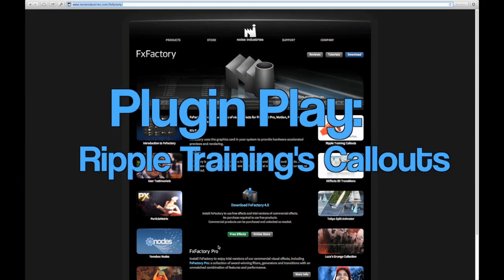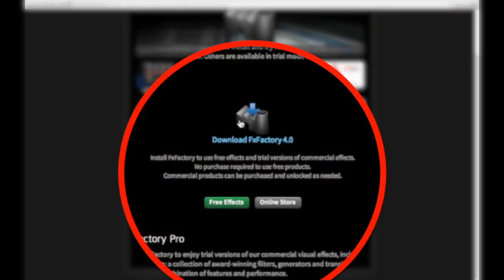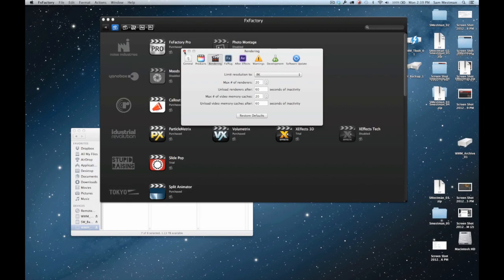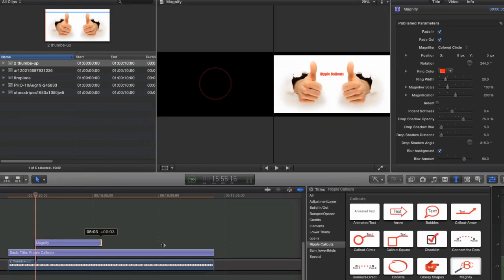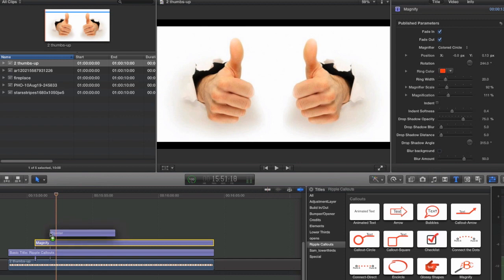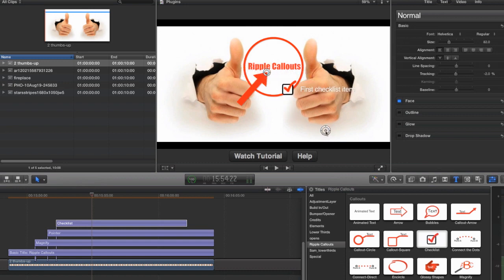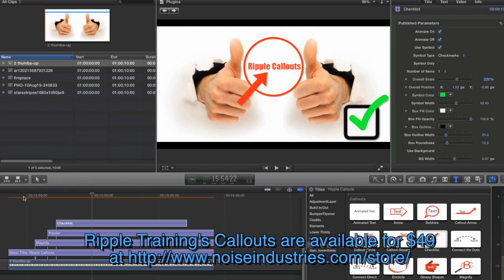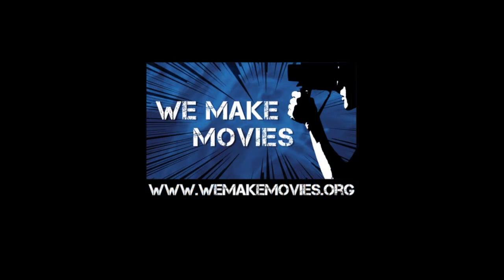FCPX: Ripple Training's Callouts for FCPX from FxFactory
Welcome to another We Make Movies U Tutorial. This time we're focusing on the Ripple Training's Callouts plugin package for FCPX from FxFactory.  Also, you can hire us for your project or for consulting. Lastly, for more info about We Make Movies the organization and for more filmmaking resources or our free workshops, check out our main